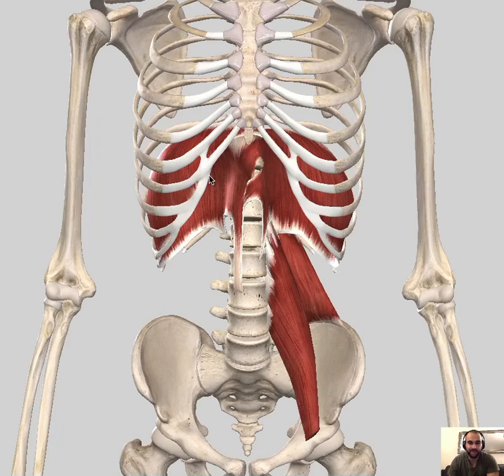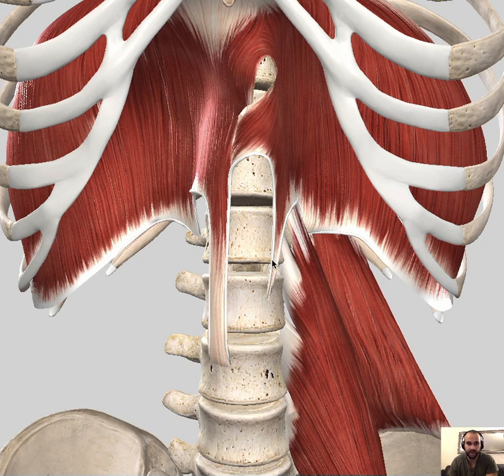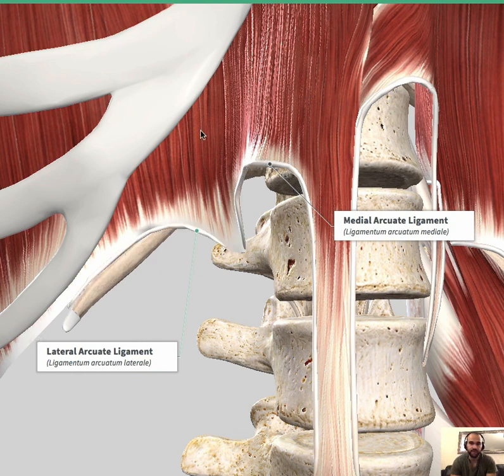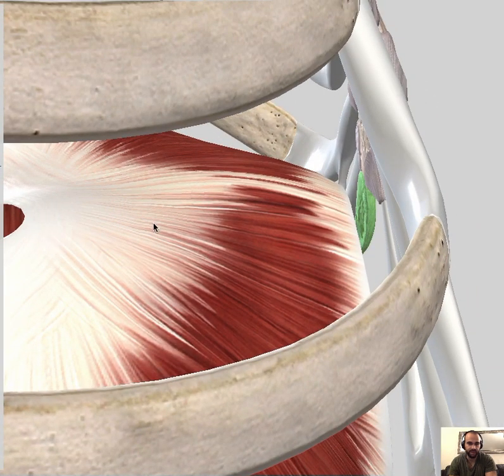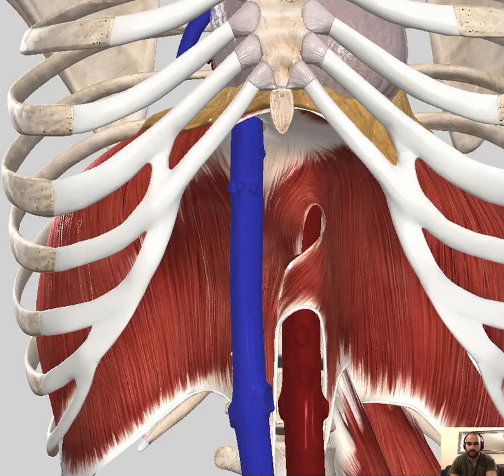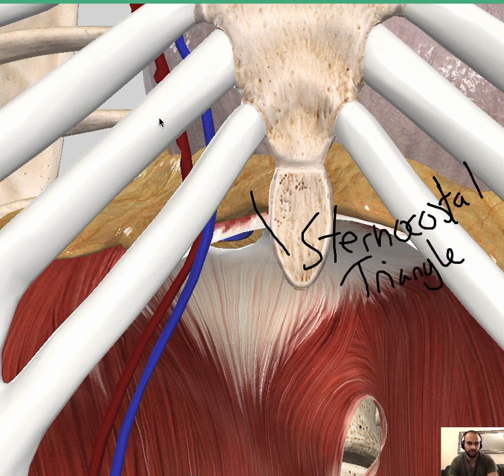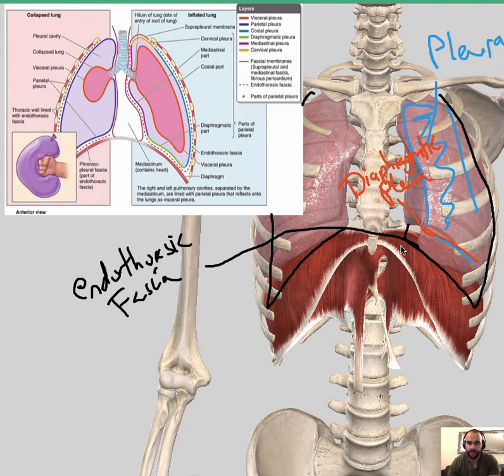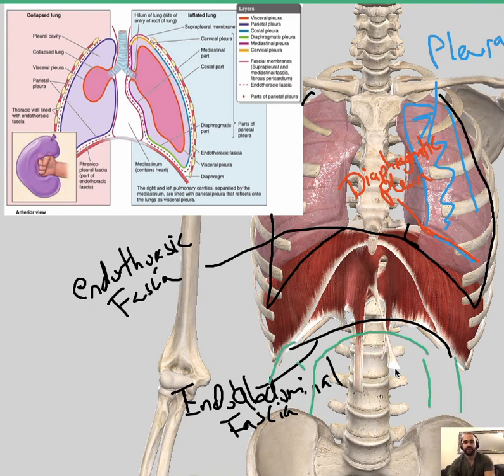[REMADE] Diaphragm - Origin Points, Openings and Coverings (old version)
This video is about the diaphragm.

Content:
Introduction 0:00
Origin and Insertion Points 0:23
Lumbar Origin Part 1:28
Costal Origin Part 3:47
Sternal Origin Part 4:34
3 Main Openings 5:20
Sternocostal Triangle 7:15
Lumbocostal Triangle 8:38
Upper Surface Fascia 9:18
Lower Surface Fascia 11:21

Here I cover:
Parts of the diaphragm
Origin points (Lumbar, Costal, and Sternal)
Insertion point (Central Tendinous part)
3 main openings (Aortic hiatus, Esophageal hiatus, and Vena Caval Foramen)
Triangles (Sternocostal and Lumbocostal)
Upper Surface (Endothoracic fascia and Pleura)
Lower Surface (Endoabdominal fascia and Peritoneum)